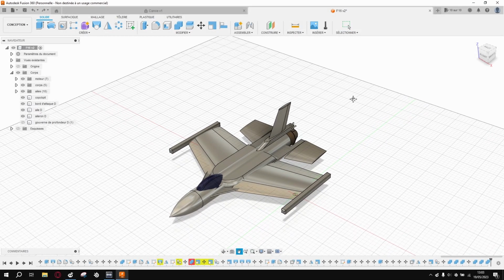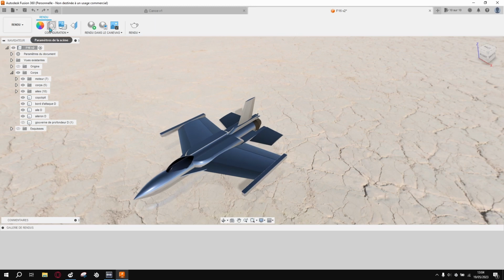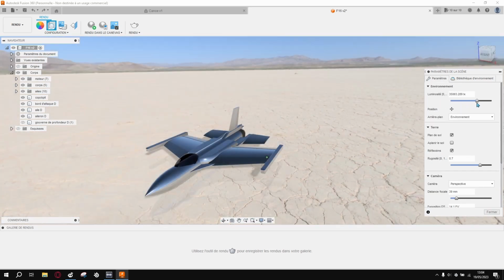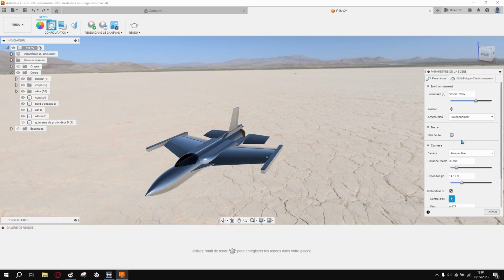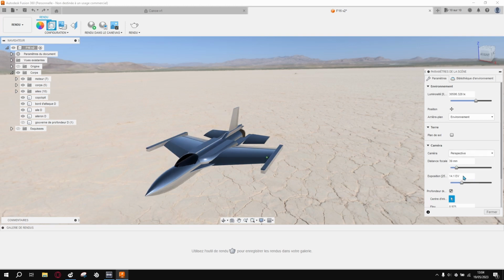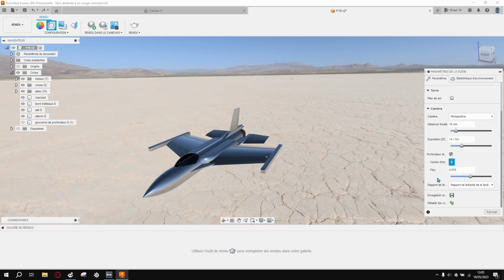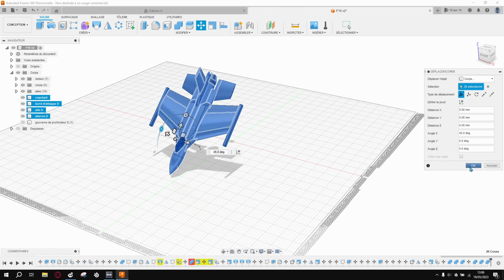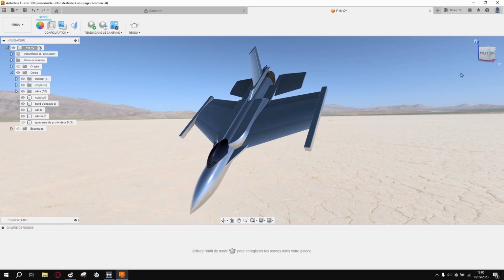3d tutorial 3: render designs in autodesk